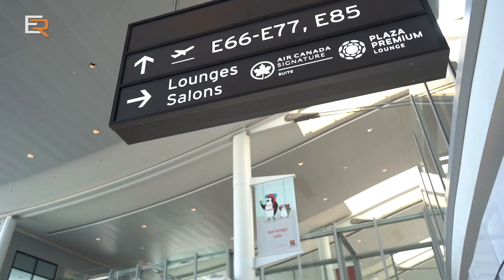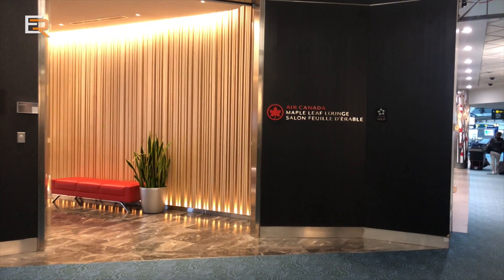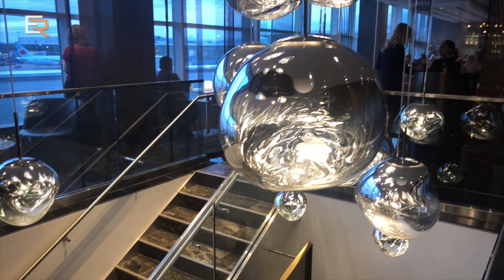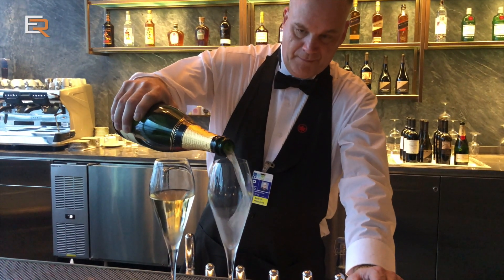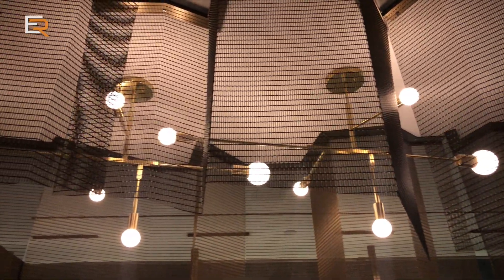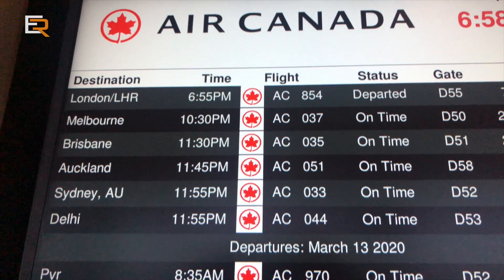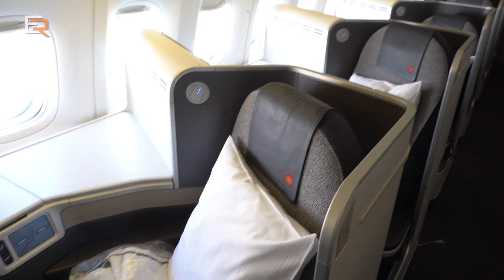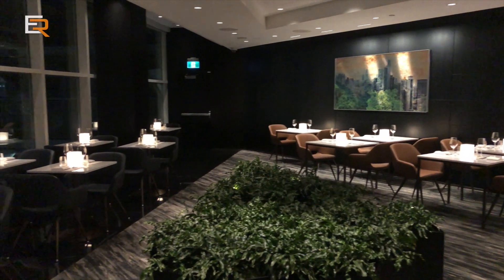NEW - Air Canada Launches Signature Suite in YVR Vancouver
Air Canada has expanded their Signature Suite program with this latest one to open In Vancouver (YVR) Passengers can enjoy this pre-flight dining experience with any paid International Signature Class fare. You can dine on many quick items or order from the ala carte menu. Celebrated award winning chef David Hawksworth continues his partnership with Air Canada  in the air and on the ground. This is the second Signature Suite to open in Canada. The first being Toronto (YYZ) and the next after this will be Montreal (YUL)